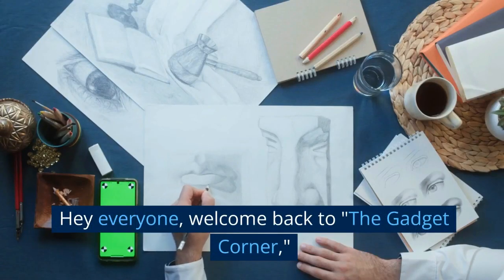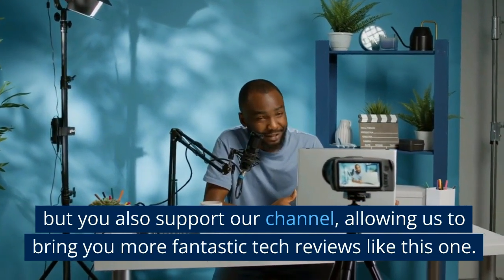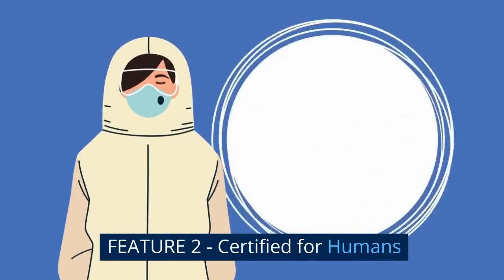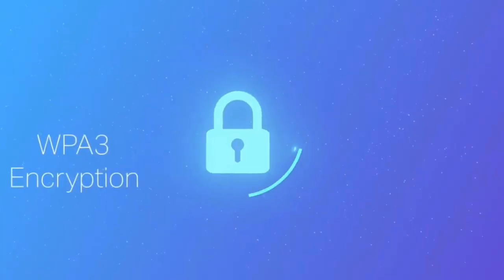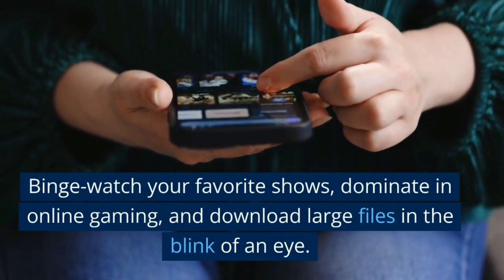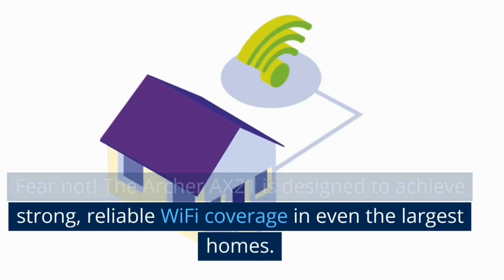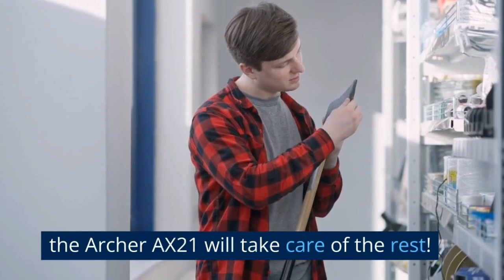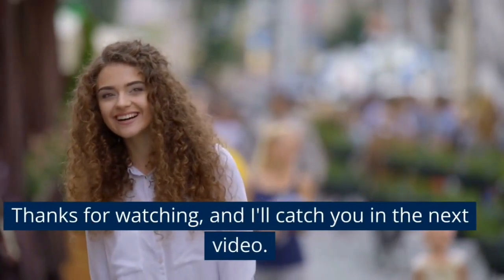WiFi 6 Revolution: Is TP Link Archer AX1800 the Best Choice ?🔥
In this video, we're delving into the WiFi 6 revolution with the TP-Link Archer AX1800 Router. 🚀
🤩✅ Get TP Link Archer AX1800 on Amazon at the best price

✍🏻 For In Depth Analysis, Pros and Cons, Final Verdict,

Are you tired of slow and laggy internet connections? It's time to step into the future of connectivity with the TP-Link Archer AX1800 WiFi 6 Router! In this comprehensive review, we're putting this router to the test to determine if it truly stands out as the top choice for upgrading your home network.

WiFi 6 is here, and it's promising faster speeds, greater capacity, and better performance for all your online activities. From seamless 4K streaming to lag-free gaming and efficient connectivity for multiple devices, the Archer AX1800 aims to deliver it all.

Join us as we unbox, explore its features, and put its capabilities to the test. We'll dive deep into the router's performance, signal strength, ease of use, and more. By the end of this video, you'll have a clear understanding of whether the TP-Link Archer AX1800 is the right fit to revolutionize your WiFi experience.

If you find this video helpful, don't forget to give it a thumbs up, subscribe to our channel for more tech reviews, and hit the notification bell so you never miss an update.

Upgrade your WiFi game with us – let's dive in! 🌐📶